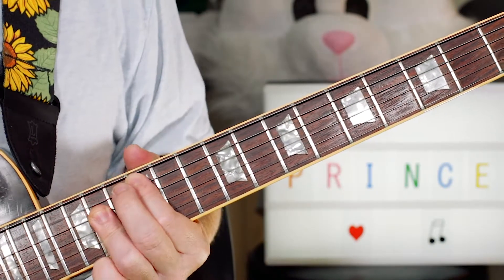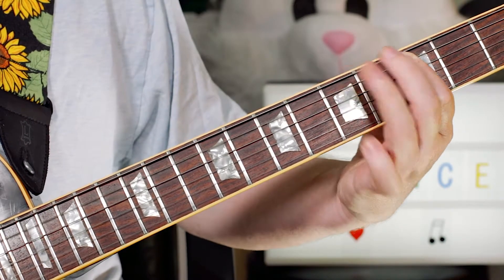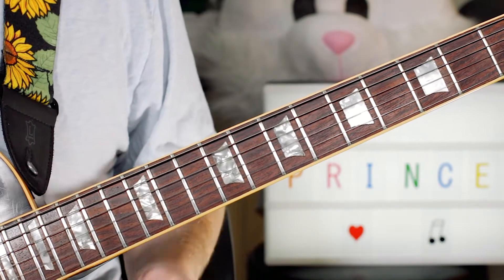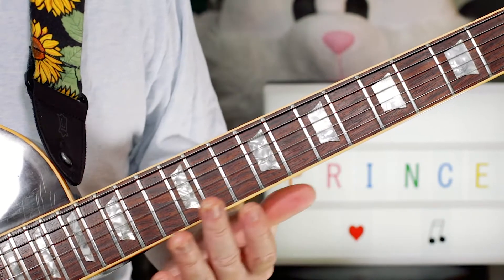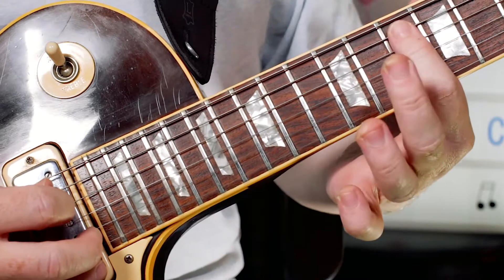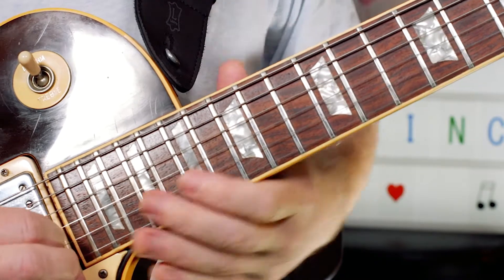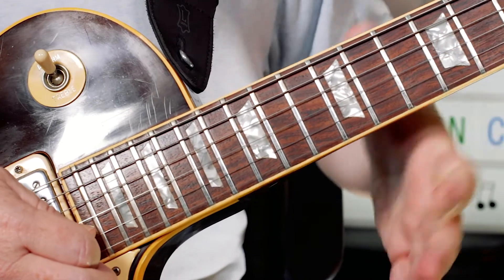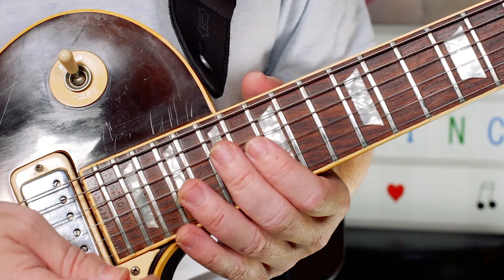'Dance On' Prince Guitar Lesson